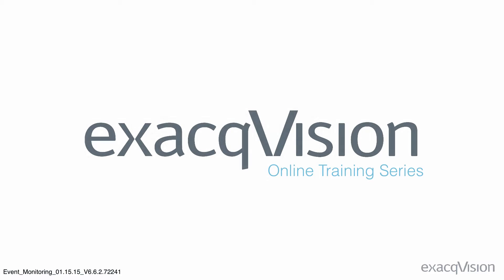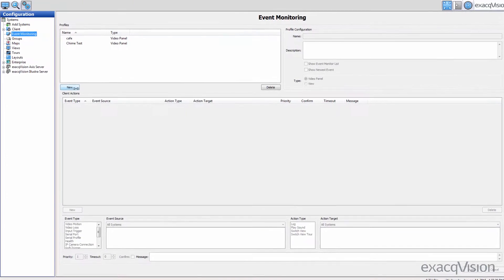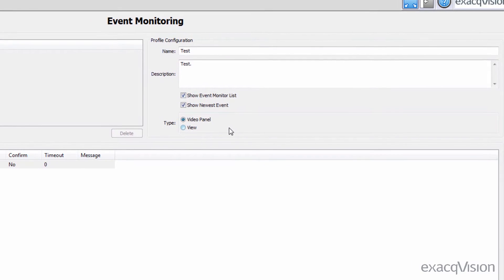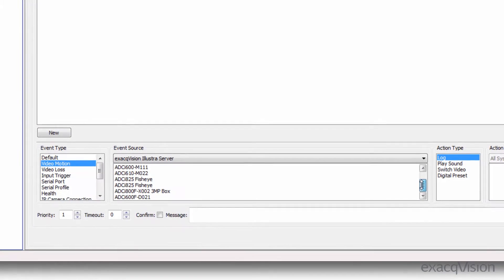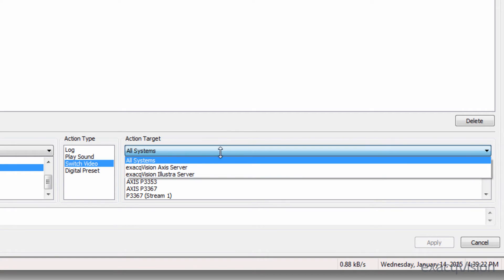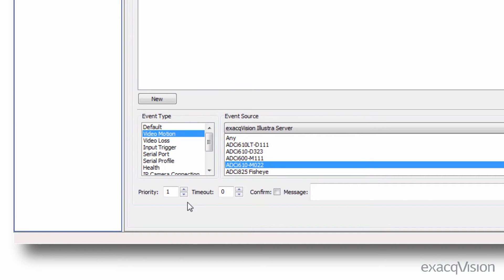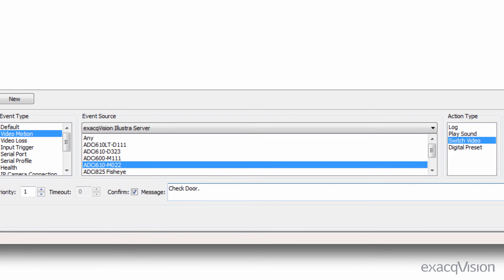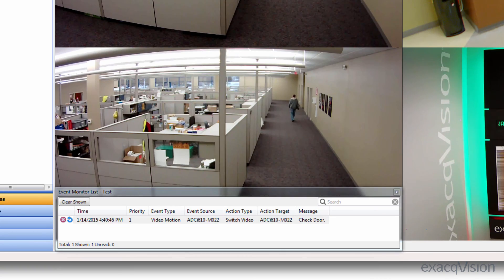Event Monitoring, exacqVision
The Event Monitoring page allows you to configure your exacqVision Client to react to events that take place on connected servers. First, you must create and define Event Monitoring Profiles, which are a set of actions (such as displaying live video or triggering a sound) that are triggered by events (such as motion or triggered inputs). Each profile can be activated and assigned to a specific video window on the Live Page.